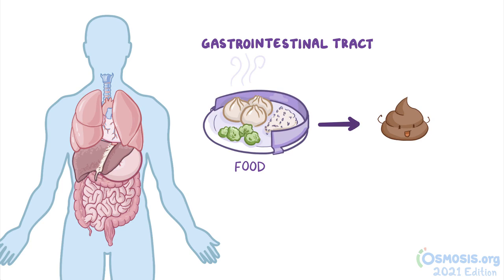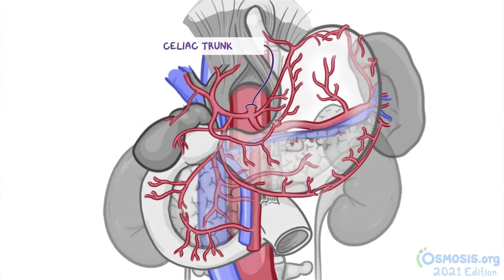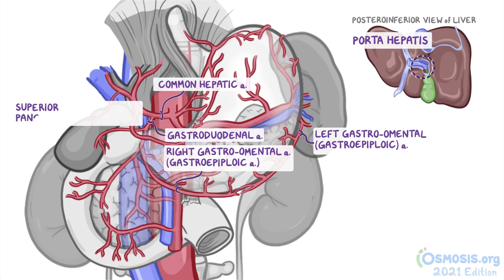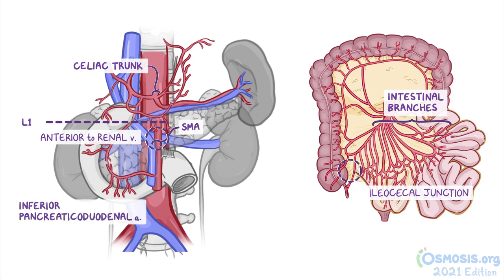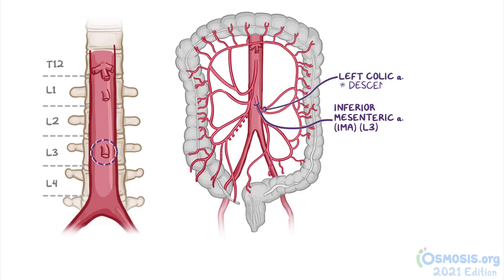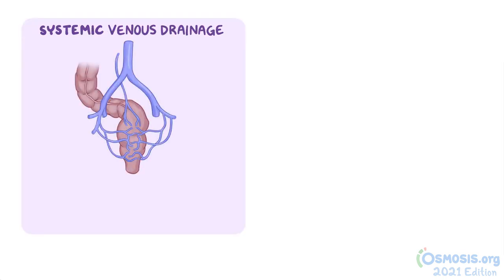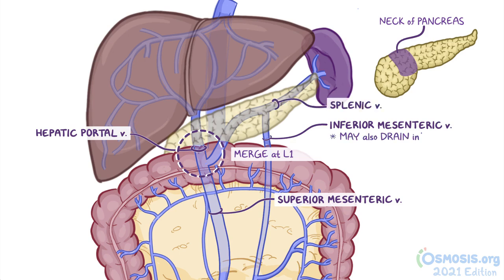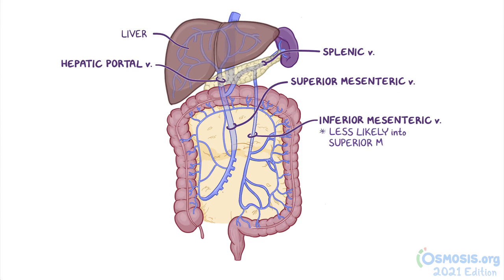Anatomy of the Abdominal Viscera Blood Supply of the Foregut, Midgut and Hindgut